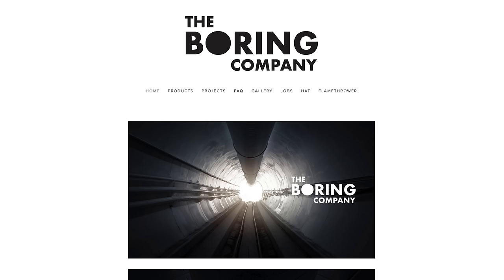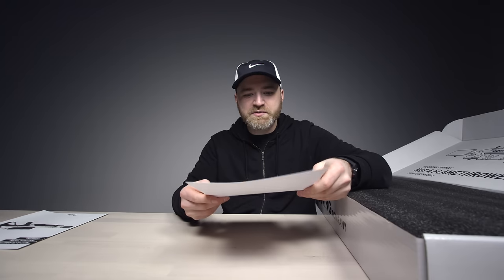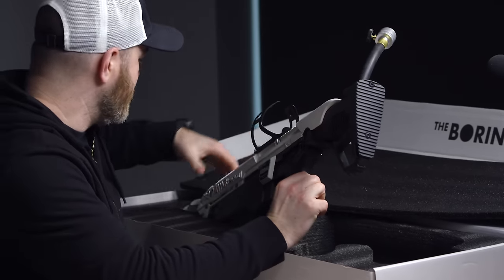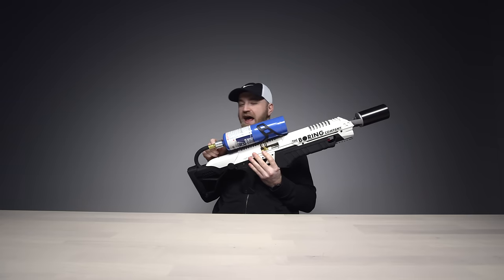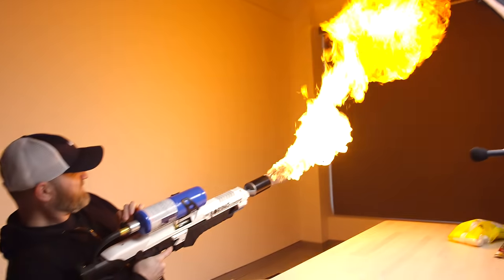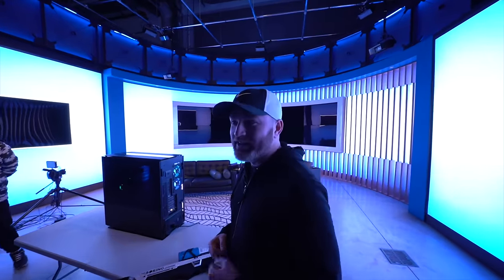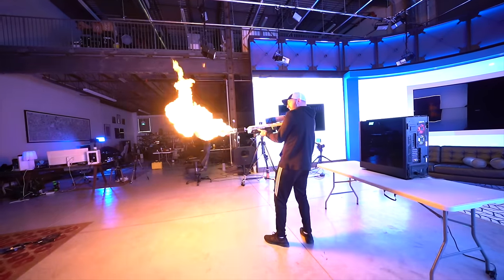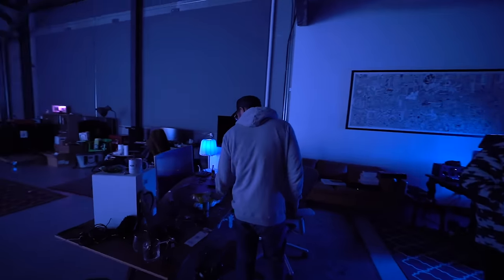This Is Not A Flamethrower...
Unboxing the Not-A-Flamethrower from The Boring Company.